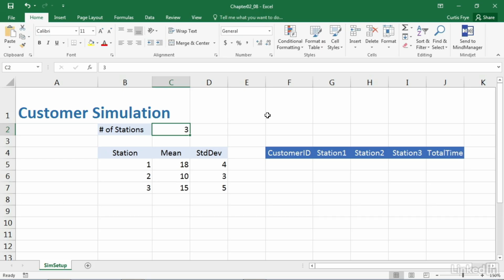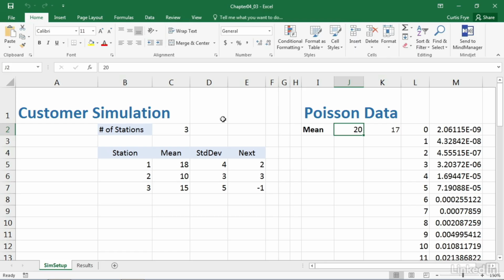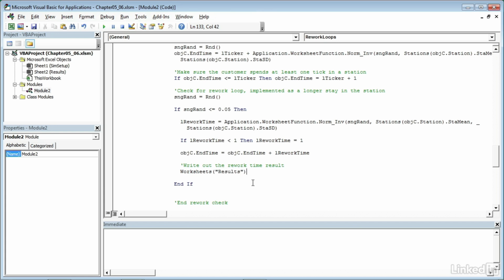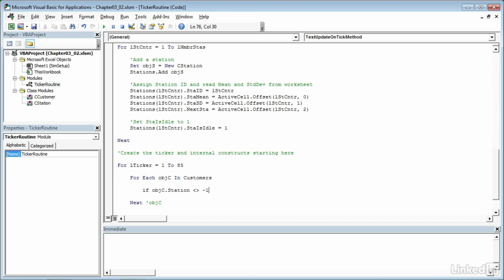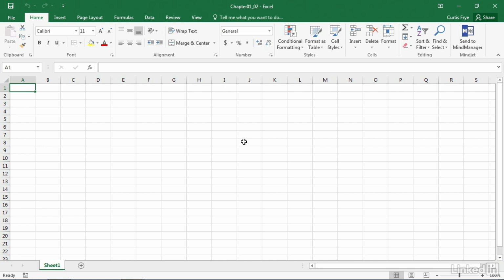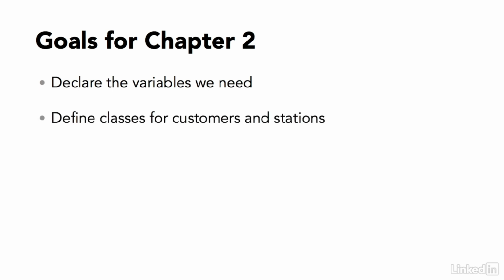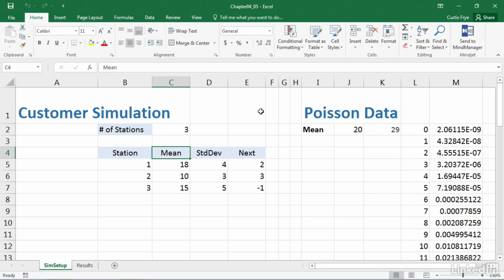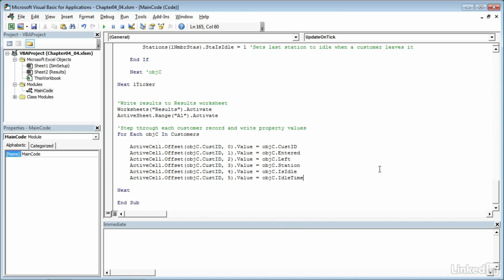Unlock Excel Superpowers: Process Modeling with VBA Made Easy!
🚀 Take your Excel skills to the next level! In this tutorial, you’ll learn how to build powerful Process Models in Excel using VBA — step-by-step. Whether you're managing workflows, automating repetitive tasks, or building custom dashboards, this video will teach you how to turn Excel into a smart automation engine!

✅ What you'll learn:

Basics of process modeling

How to write VBA scripts to automate workflows

🔧 Perfect for Excel users, analysts, students, and business pros!